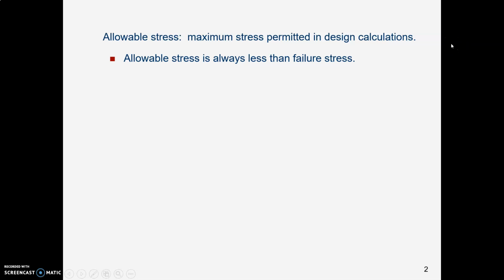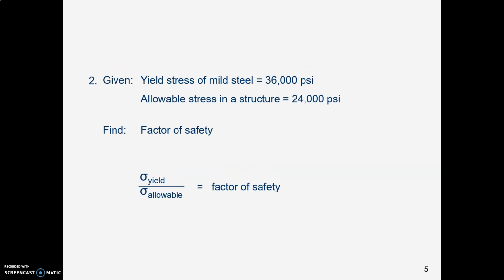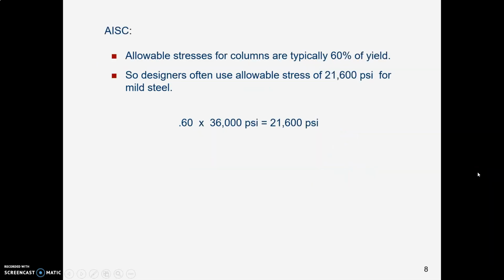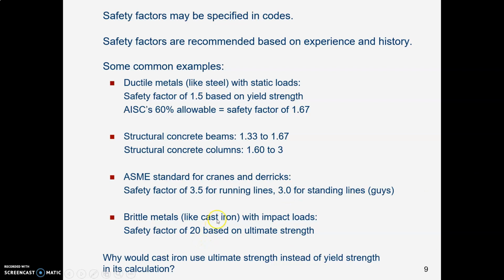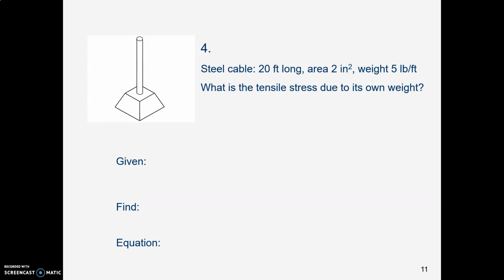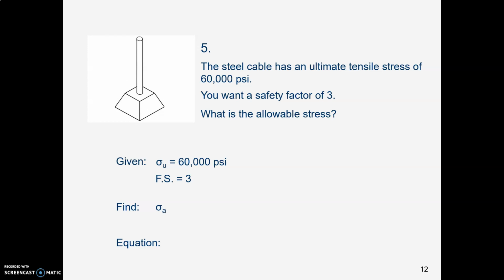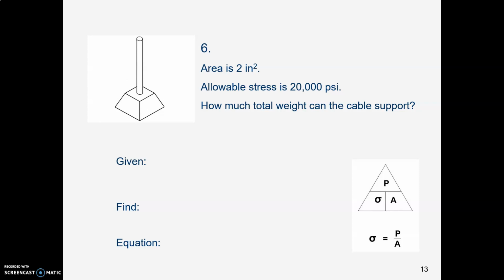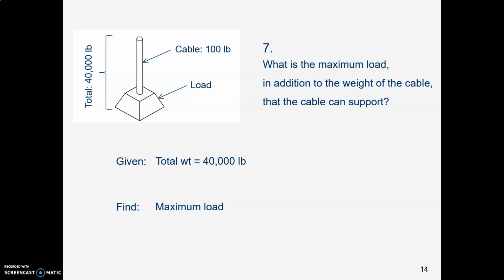SM10 factor of safety